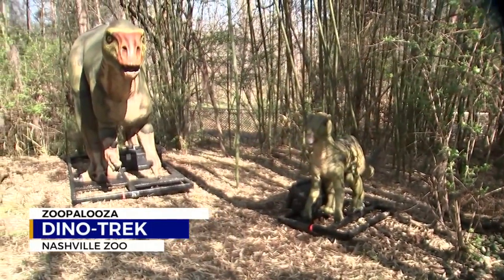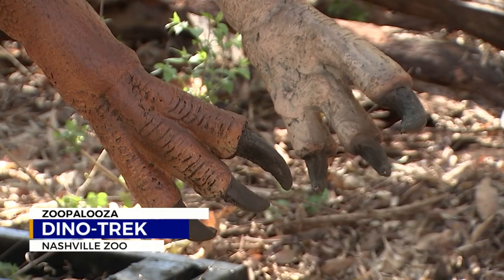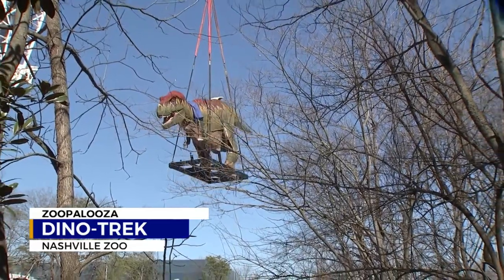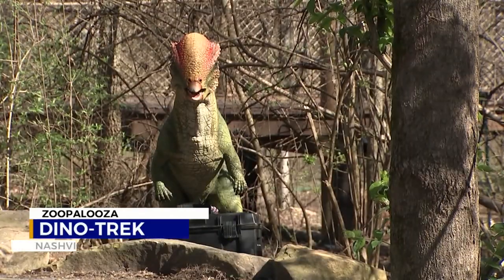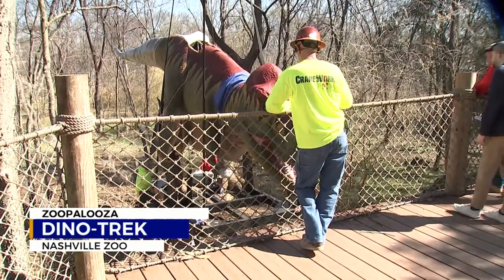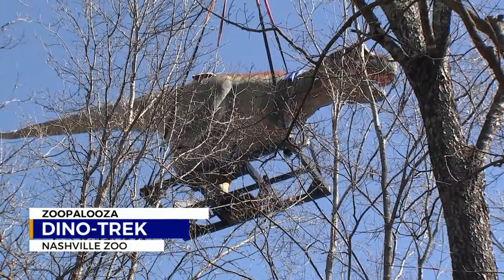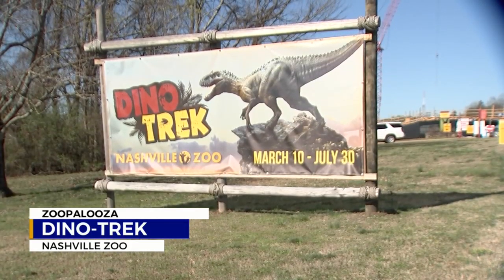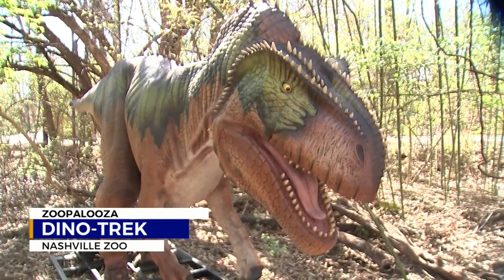DinoTrek returns to Nashville Zoo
This is the fourth time DinoTrek has been to the Nashville Zoo, and it promises to be bigger and better than ever.